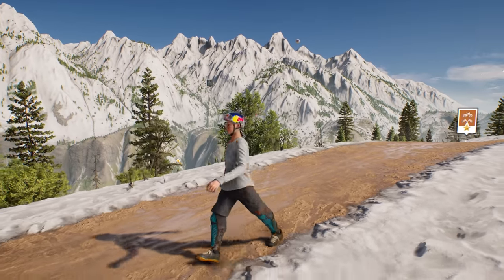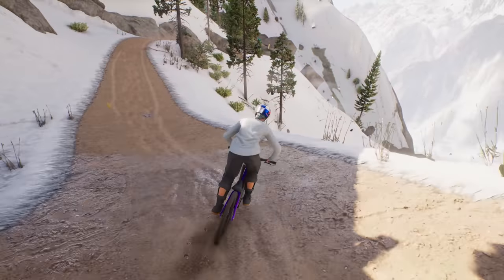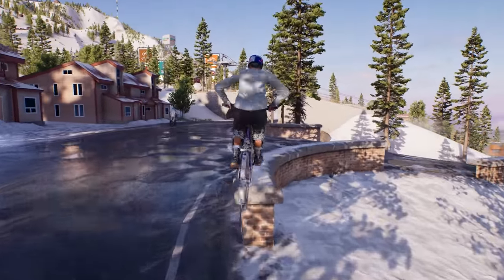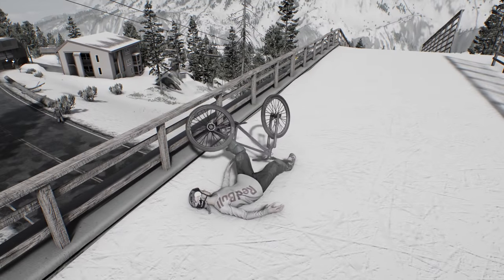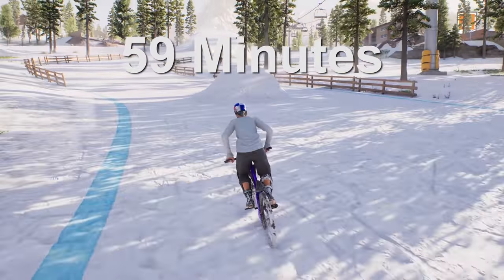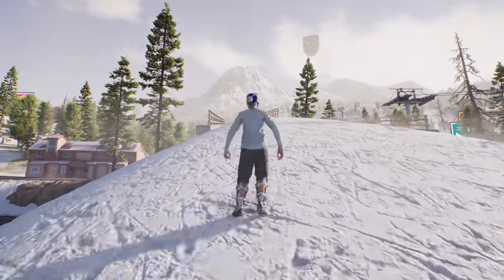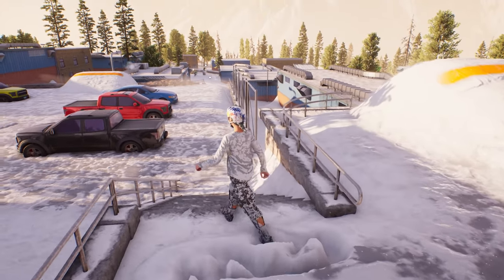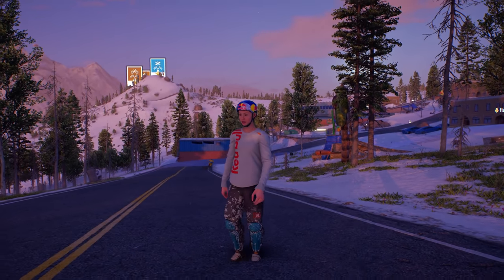Getting Tech On Impossible Triple Rail Ride